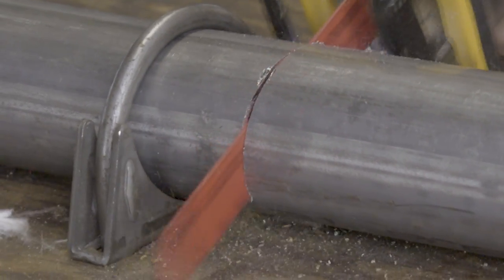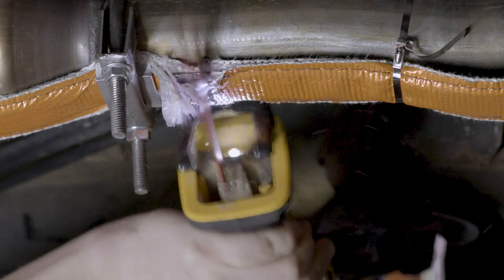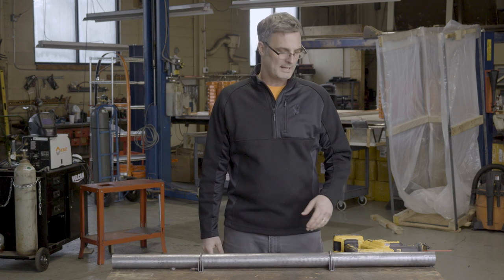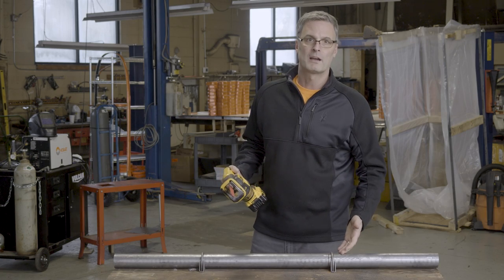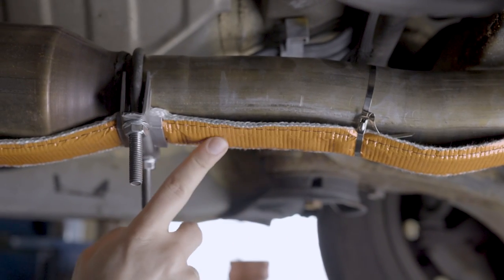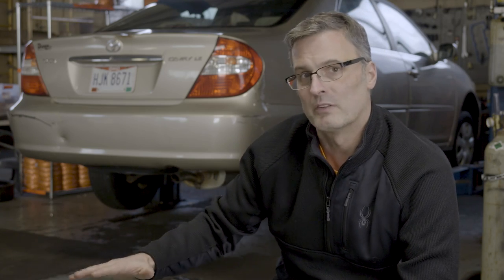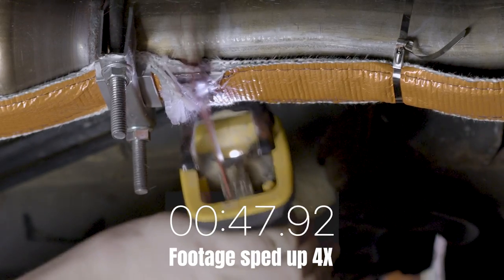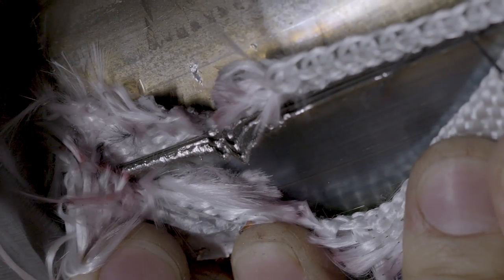Catstrap Review - Catalytic Converter Anti-Theft Protection - Real-World Test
We tested the Catstrap anti-theft device for protecting your catalytic converter. This cutting performance test was done under real-world conditions underneath a vehicle. Critically, the Catstrap was correctly installed, including the u-channel clamp collars for this test.

As you can see in the video, the Catstrap was impractical to cut in a real world scenario. After 2.5min of cutting, only about 10% of the first cut was completed and the saw blade was dull. To cut the strap, a thief would need multiple spare blades and an immense amount of time and effort.

In summary, the Catstrap performed as it's supposed to and protected the catalytic converter in this video.

We saw a previous test video with the Catstrap improperly installed. Regardless of the catalytic converter anti-theft product you decide on, take the time to ensure it is correctly installed, as this is critical to the performance of the product.

Testing was conducted with a 20V Dewalt Reciprocating Sawzall and Diablo Steel Demon Bi-Metal Auto Dismantling Saw Blades. These are top of the line cutting tools as of 2023, in order to give the Catstrap a legitimate test under worst-case conditions. This test was performed on the Catstrap with 2023 design upgrades which contains triple-layers of hardened strip steel.